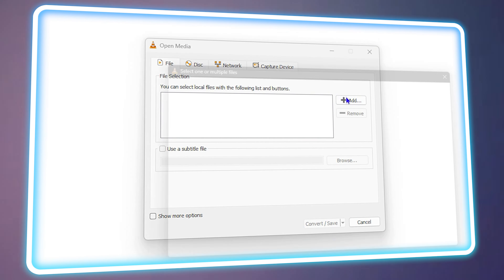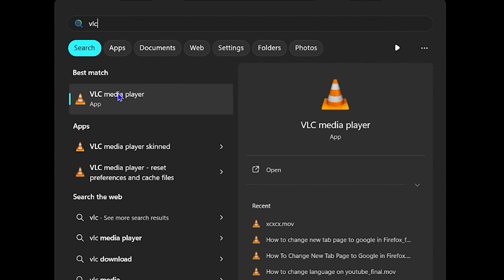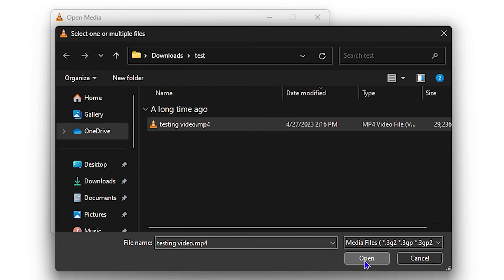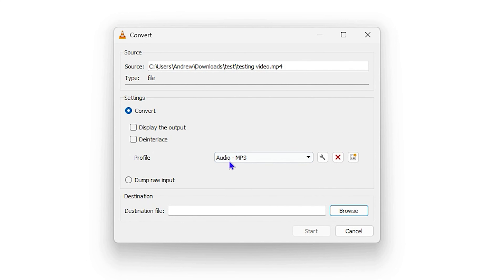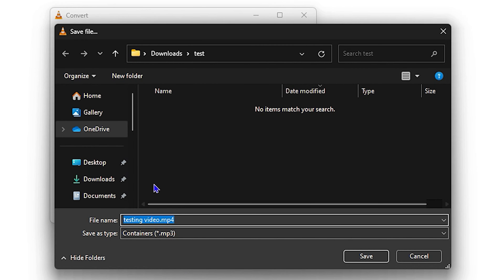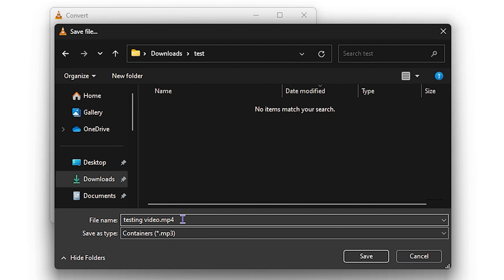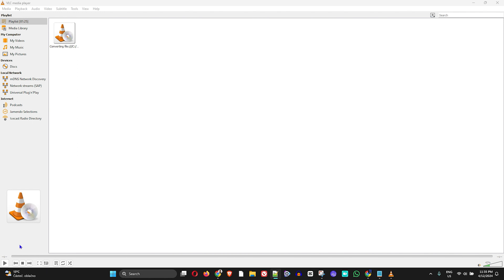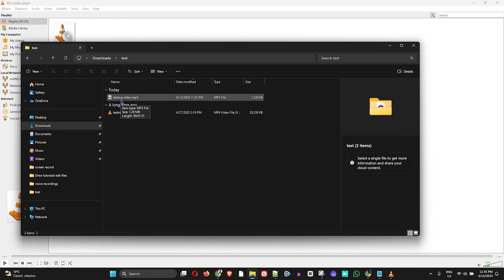How To Convert MP4 to MP3 with VLC Media Player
In this tutorial, I show you How To Convert MP4 to MP3 with VLC Media Player